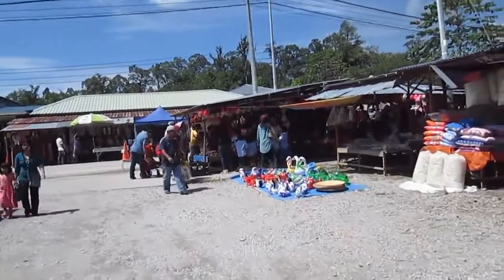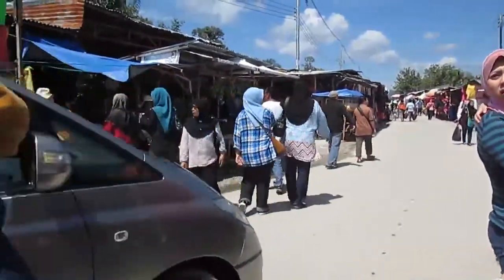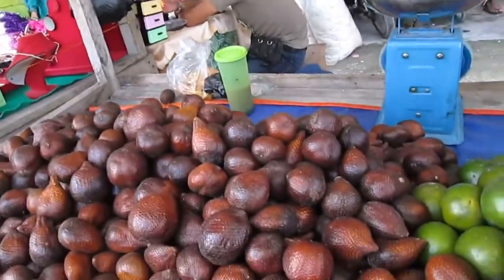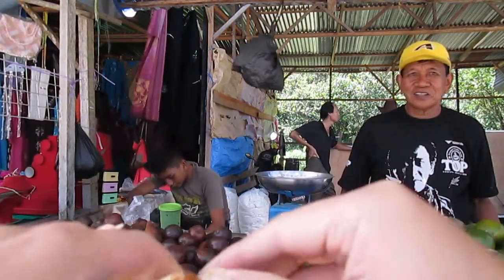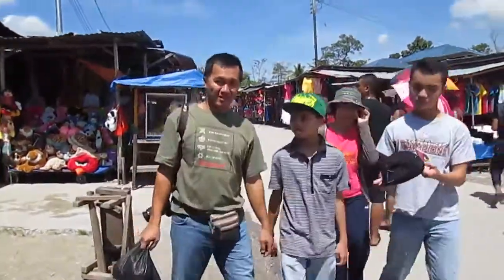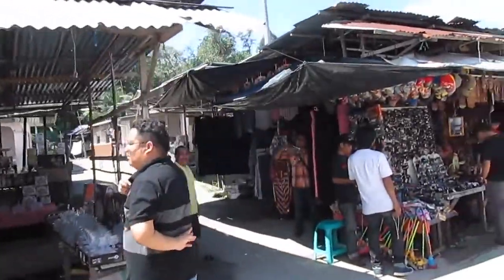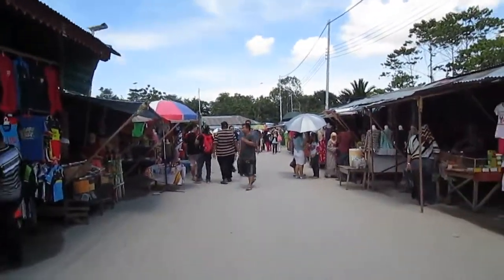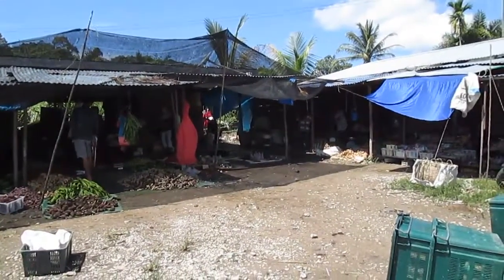Serikin, P1, Indonesia Trader's Market, SH, P8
Part 1/2 of Serikin, Indonesia Trader's Market
Part 8/48 of Sarawak Hunt, aka SH

Serikin is a small Dayak Bidayuh village in Kuching Division, Sarawak, Malaysia. The town is located about 15 km from Bau town and 80 km from Kuching city

Gerryko Malaysia Media Events & Food, Gerryko Malaysia, GerrykoMalaysia,  Gerryko Malaysia TV & Vlogs, Gerryko Malaysia Cosplays,

street food, food network, food channel, food, food review

0:10, 6:00, 12:00, 18:00, 24:00, 30:00, 36:00, 42:00, 48:00, 54:00,